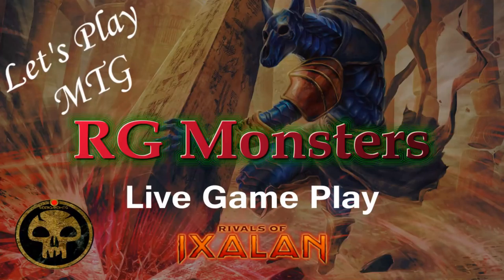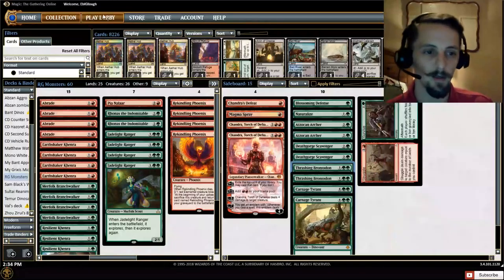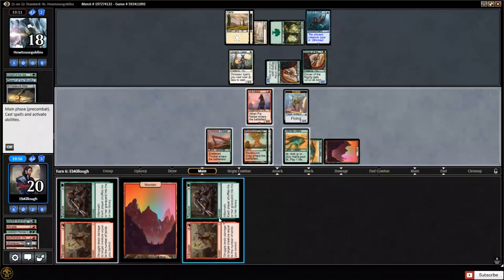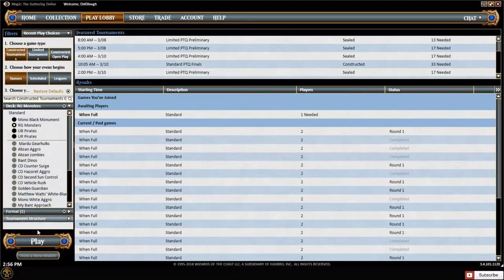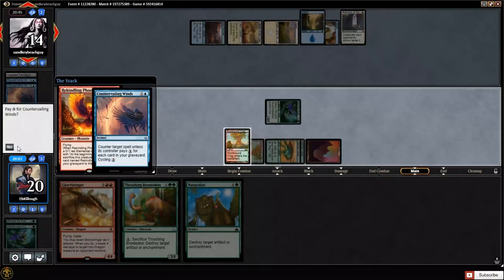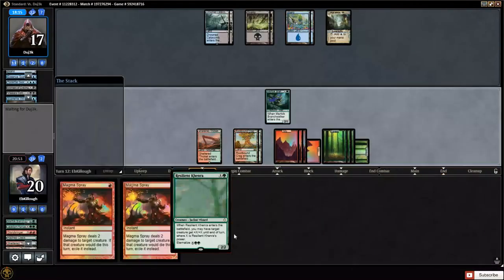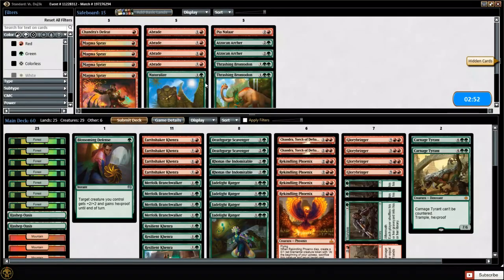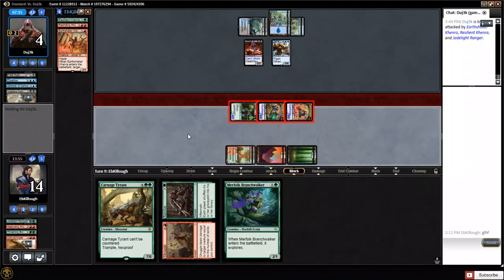Let's Play Mtg: RG Monsters from GP Memphis in Rivals of Ixalan standard!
Looking for the RG Monsters list running both the Red and Green Khenra. Yeah, the one that won GP Memphis 1st Place, That one. Well I got you. Great deck so check it out.

Rent or Buy Online or in Paper with manatraders the Greatest Card Pool in Magic!

Do you  want to play any deck? You can with Manatraders. For a flat rate you can enter the best card pool on Modo. Any Deck in standard any time!!! Save your Tickets for leagues and Nice Lands.
Rent with ManaTraders! Thanks in advance and Welcome to a new way to play magic.